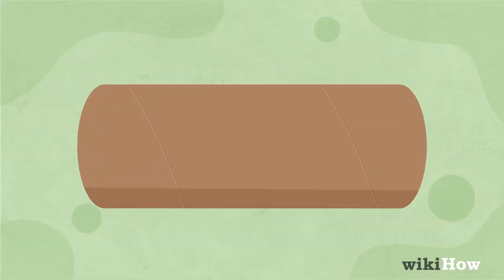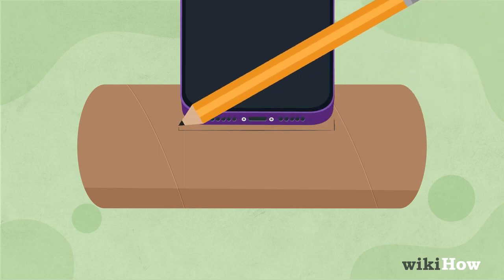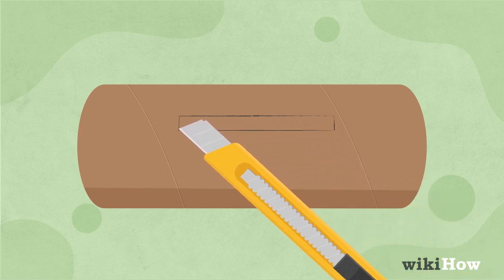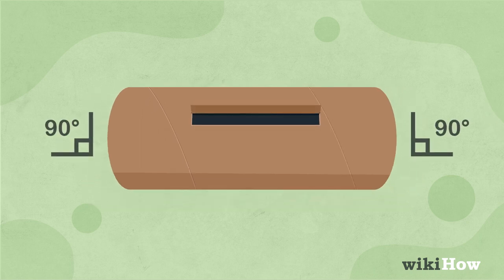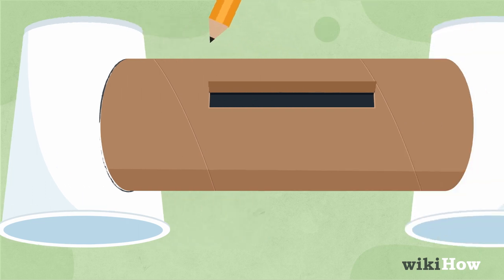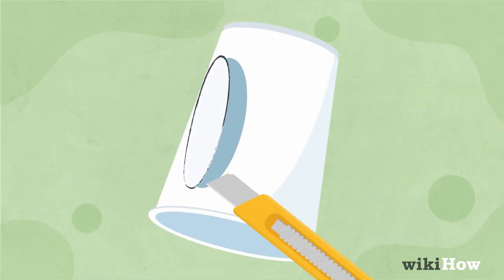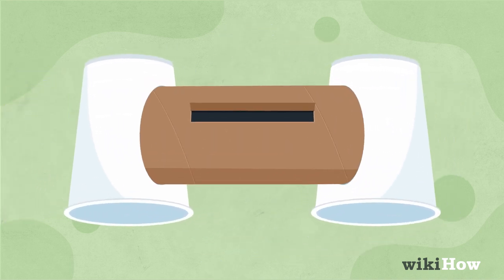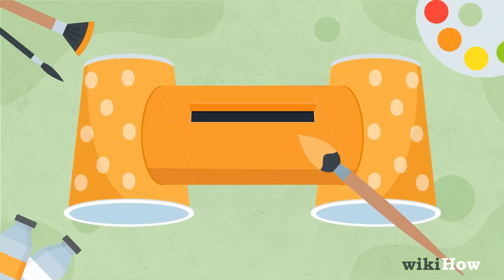How to Make Paper Cup iPhone Speakers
Learn how to make paper cup iPhone speakers with this guide from wikiHow